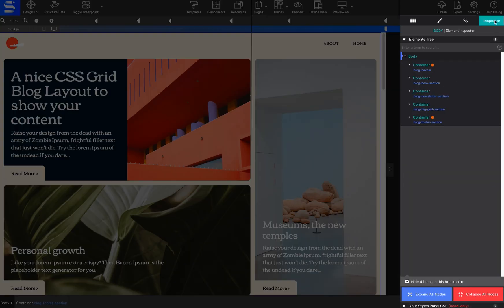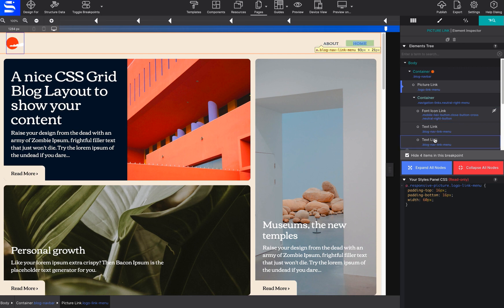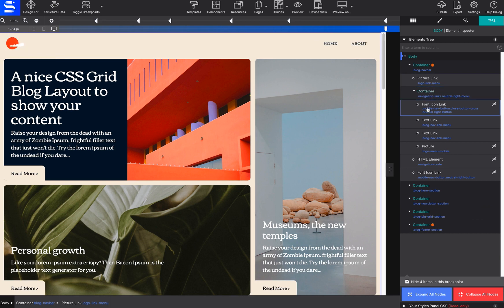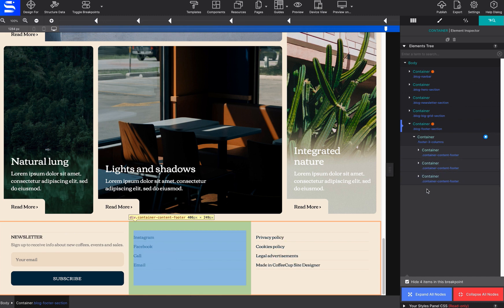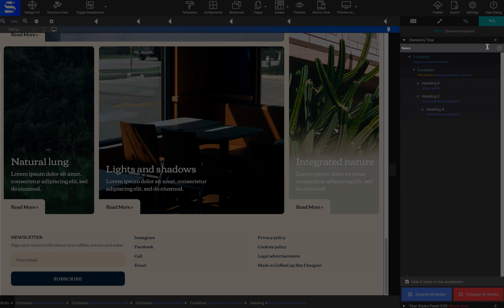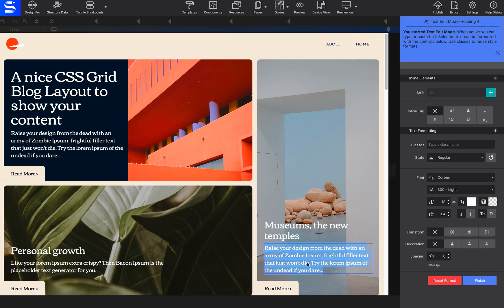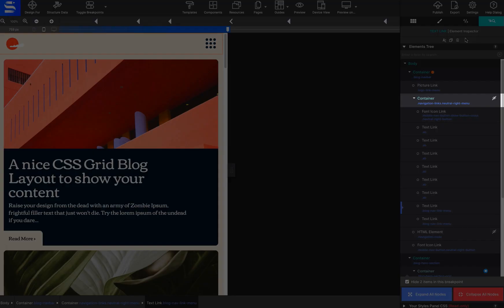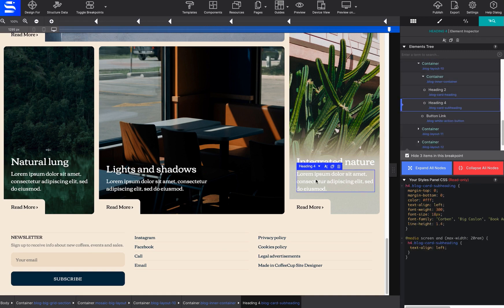Inspector Pane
Learn about the Site Designer Inspector Pane. View a DOM tree of all page elements, search to find specific elements for styling, and access the CSS markup for all breakpoints.